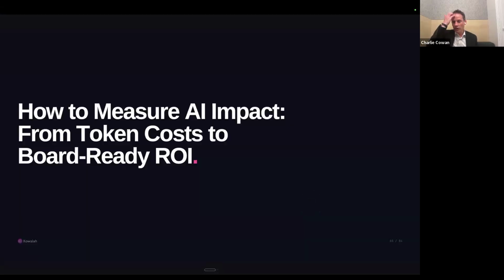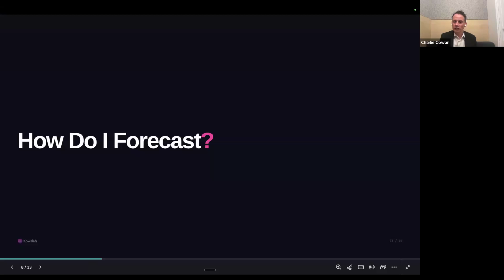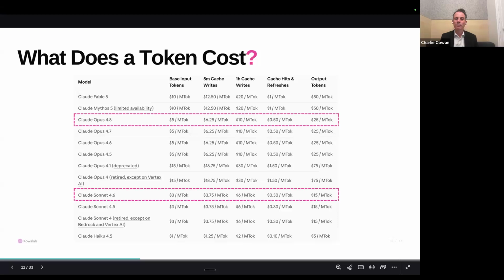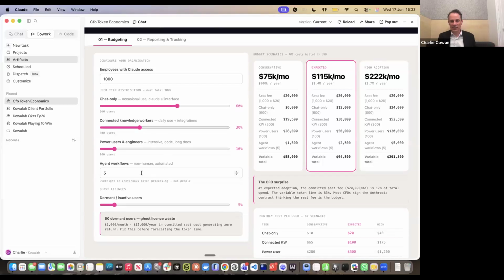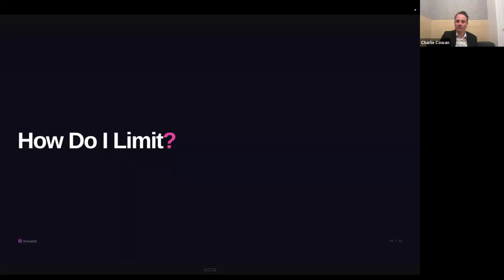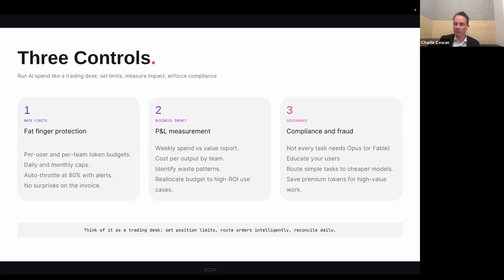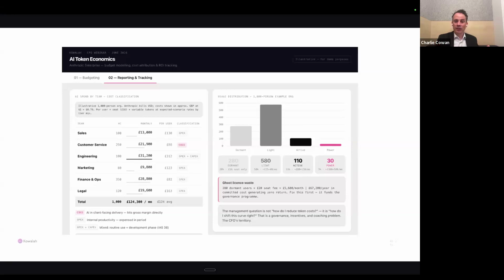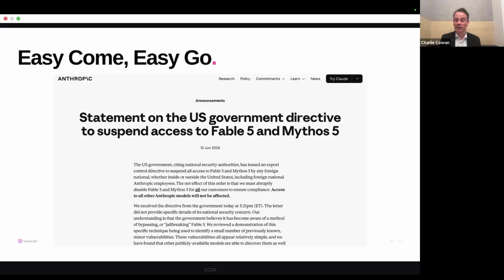Prove AI ROI to Your Board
Measure AI impact end to end: understand token costs, build a CFO-ready budget, and report ROI to your board. Practical framework for finance teams.

What You'll Learn:
- How token costs work — what a token is, what it costs, and how subscription vs. pay-as-you-go plans compare
- Live demo: building an AI budget forecasting tool directly in Claude
- How to account for tokens across your P&L (COGS, OPEX, and CapEx)
- Rate limits, model selection, and governance controls to keep spend in check
- How to set up workspaces and API keys so your reporting actually works
- Showback vs. chargeback: building a path to user-level ROI reporting
- Live demo: ROI tracking dashboard in Claude with live data from your systems
- Why Jevons Paradox means total AI spend will rise even as token prices fall

Key Timestamps:
0:00 - Introduction & Setup
2:23 - The 4 CFO Questions: Forecast, Account, Limit, Report
5:21 - Satya Nadella: Human Capital + Token Capital
7:29 - Org Structures Are Changing: Pyramid to Pentagon
10:17 - Forecasting: What Is a Token and What Does It Cost?
20:06 - Live Demo: Building an AI Budget in Claude
25:16 - Jevons Paradox: Why AI Spend Keeps Rising
27:02 - Accounting for Tokens: COGS, OPEX, and CapEx
29:37 - Limiting Costs: Rate Limits, Model Selection & Governance
37:31 - Reporting: Analytics API and Compliance API
42:48 - Live Demo: ROI Tracking Dashboard in Claude
44:53 - The 3-Stage Finance Maturity Journey
47:19 - AI in the News: Fable 5 and Anthropic's Mythos Model
51:55 - Wrap-Up & Next Week's Webinar

Who This Is For:
CFOs and finance directors wrestling with AI spend that's growing faster than their reporting can track, finance business partners who need to explain token costs to their boards, and IT and operations leaders building the governance framework behind their company's AI rollout.

Next Wednesday: How Triple Point Replaced an HR SaaS Tool with AI in 6 Weeks — Triple Point cancelled their HR feedback software and rebuilt it with AI in 6 weeks. Shelley Davison from their People team joins to share what worked, what broke, and what their people thought of it.